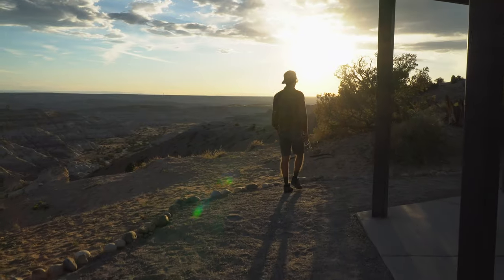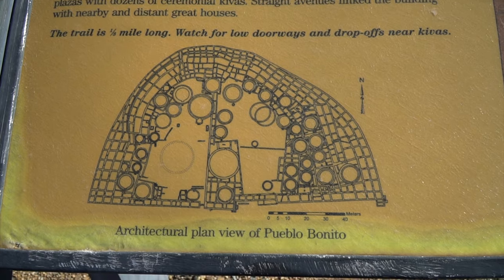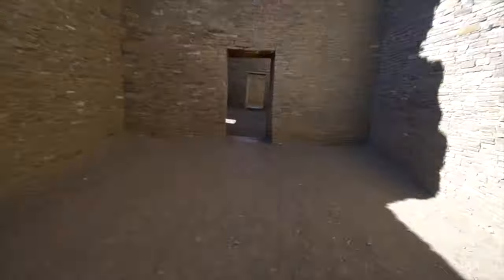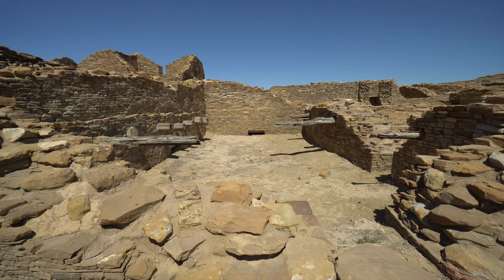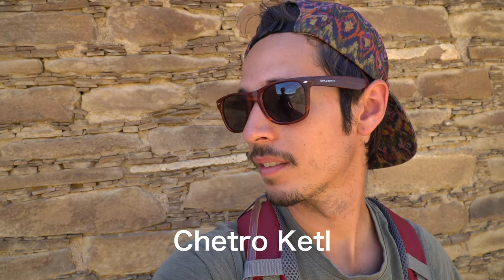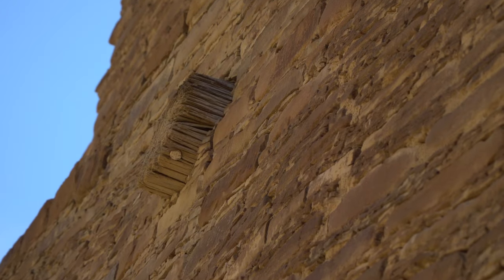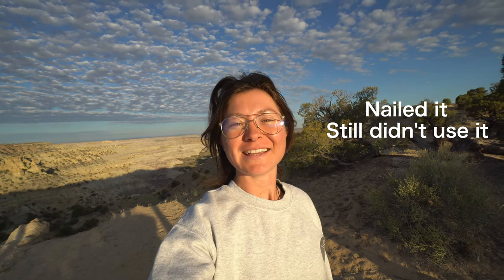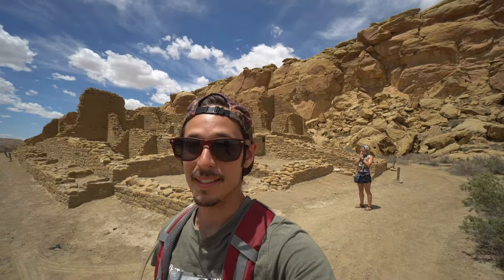Exploring an Ancient Lost City in America | Chaco Culture National Historical Park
The Chaco Culture National Historical Park is an ancient city in the United States that most people have never heard of before, us included.  After exploring the Chaco Canyon ruins in New Mexico, we continued to ask each other why this park is not more popular!?  This park should be on every American road trip bucket list.

GEAR LIST

Big Camera
Small Camera
Small Camera

Amber Shoes:
Nathan Shoes:
Nathan Watch

We are the Sosa's.

For 4 years, we saved and prepared for a travel adventure around the world. We are not an extraordinary couple, simply explorers with big ambitions. Always on the lookout for the best food, bargain and sunrise we can find.

00:00-1:45 The Road to Chaco Canyon
1:45-4:05 Exploring Pueblo Bonito
4:05-10:05 History of Chaco Culture
10:05-13:05 Hike to the Top of Chaco Canyon
13:05-15:52 Camping in Santa Fe National Forest